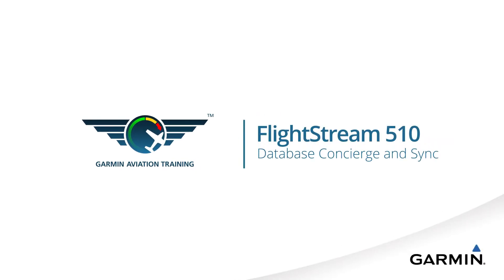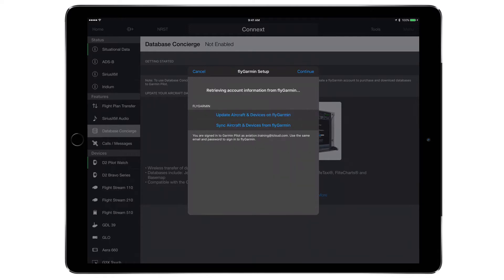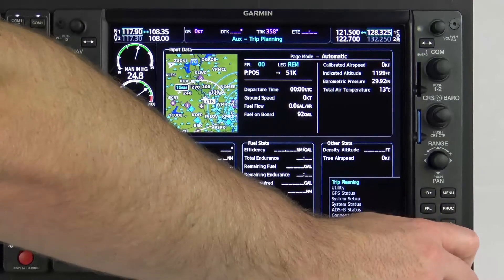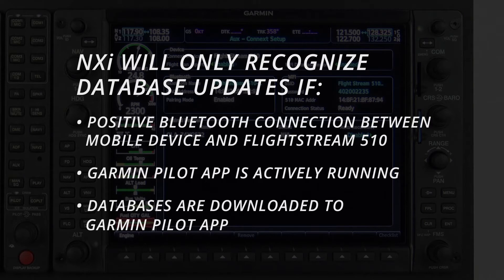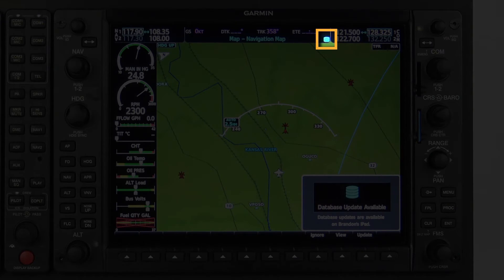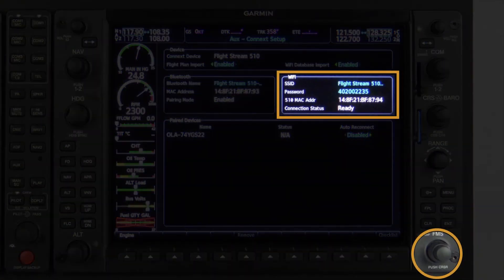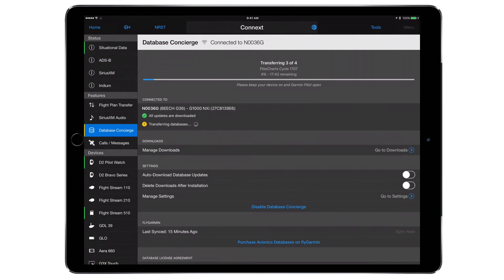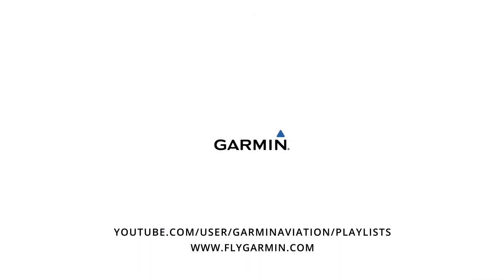Updating G1000 NXi Databases with Database Concierge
Downloading and installing database updates for your Garmin G1000 NXi integrated flight deck helps ensure that you're flying with the latest data. Garmin’s Database Concierge using Garmin Pilot and the Flight Stream 510 streamlines this process. See just how to set up the system to complete the process.

To learn more about Garmin's full line of flight decks & displays look